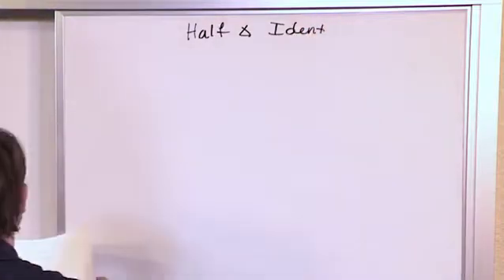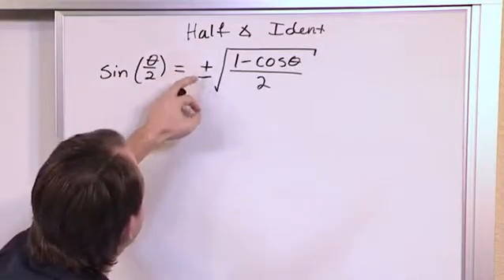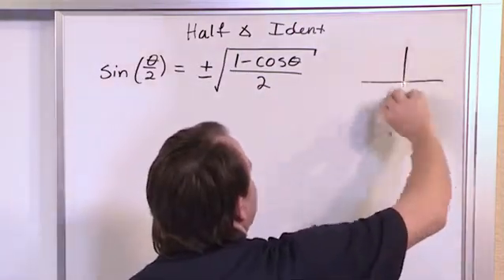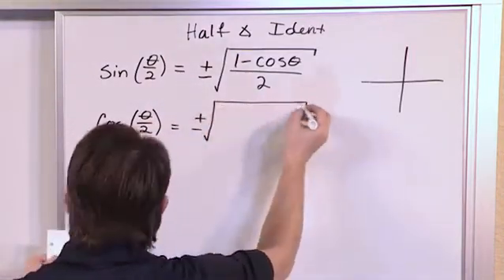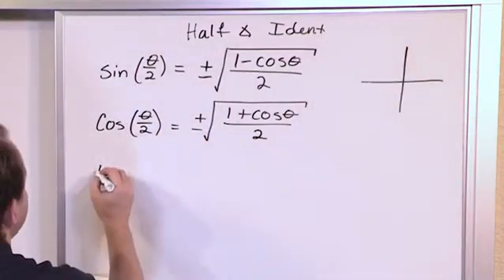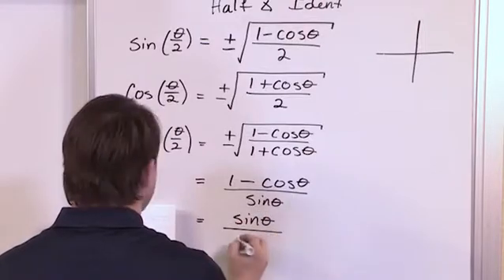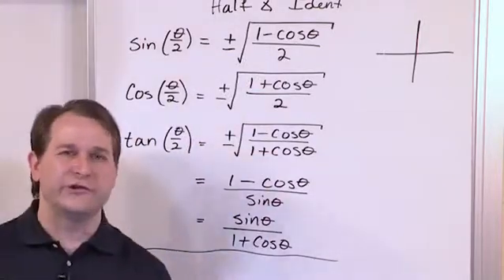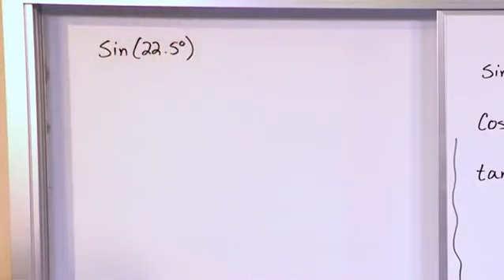Lesson 13 - Half Angle Identities (Trig & PreCalculus)